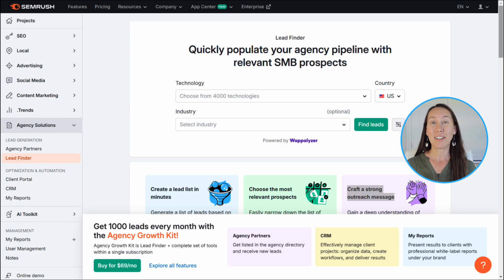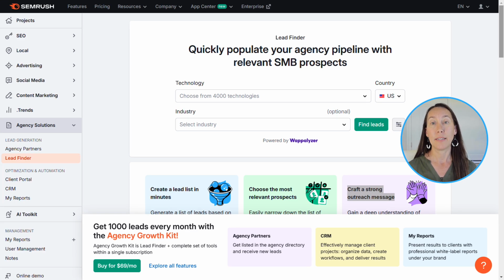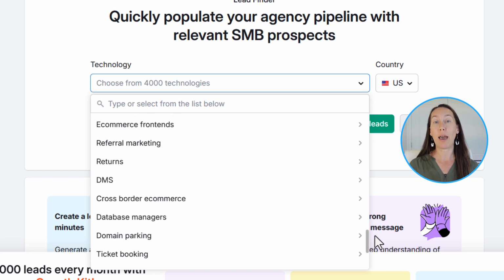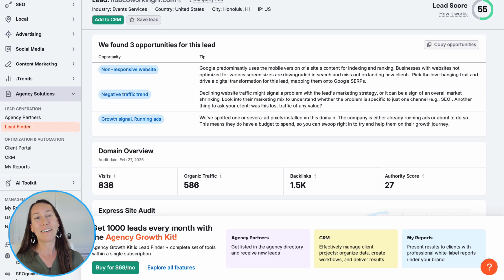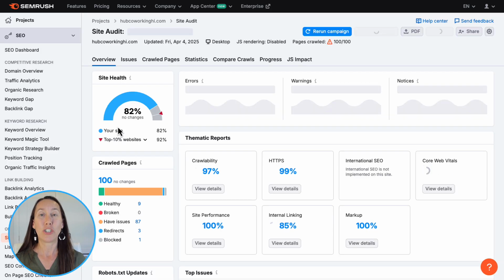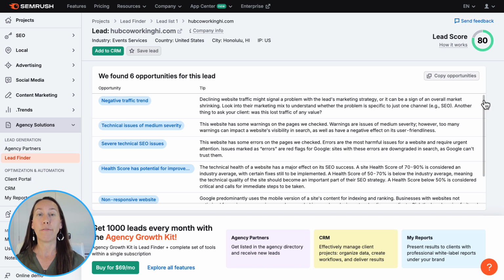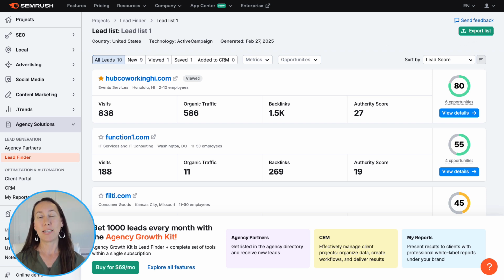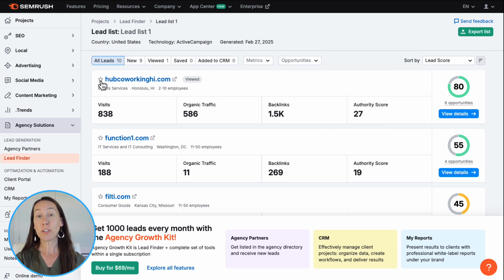Quick Way to Find New Business Leads (& Tell Which Ones are Most Likely to Convert)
Let me show you a quick way to find new leads for your business based on either the industry they are in OR the technology they are using OR both!

📶 Portable Entrepreneur's Next Level - Steps to Scale Your Digital Marketing Business

🖥️ My Computer Monitor